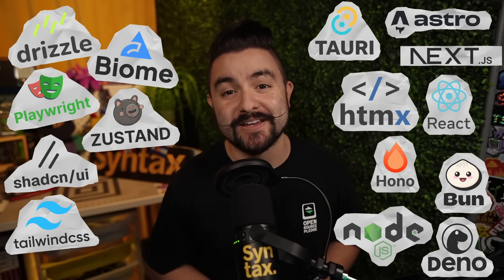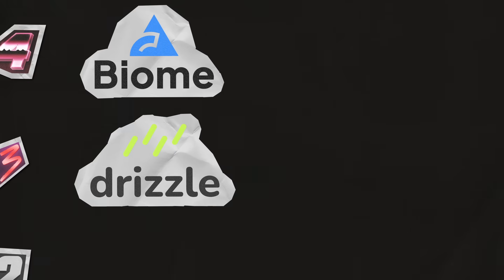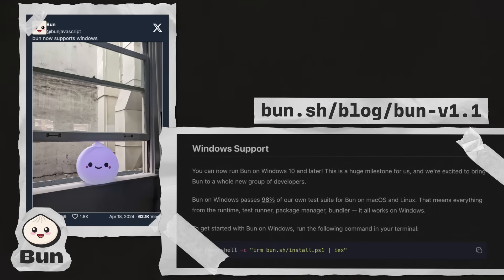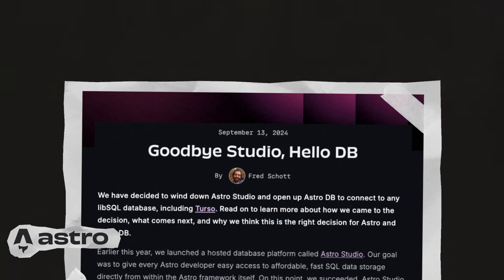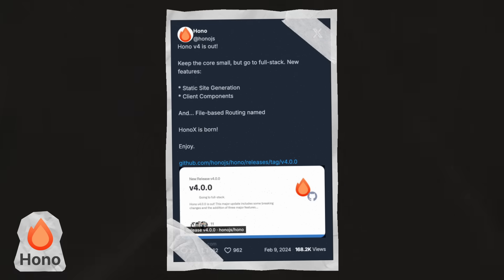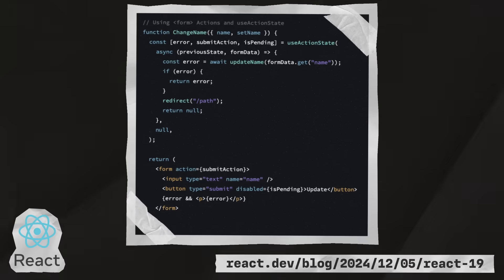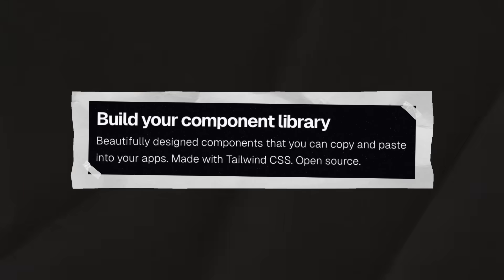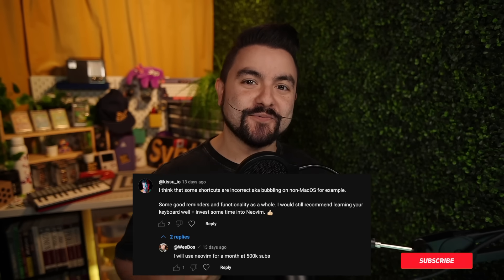The MOST Starred JS Projects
In this video CJ counts down the 15 most starred JavaScript tools, libraries, frameworks and run-times of 2024. For each project he recounts all their new features, releases and announcements from 2024.

00:00 intro
00:23 nodejs - 15
01:17 biome - 14
02:16 drizzle orm - 13
03:19 tailwindcss - 12
04:00 bun - 11
04:38 deno - 10
05:43 astro - 9
06:58 playwright - 8
07:36 zustand - 7
08:20 hono - 6
09:25 next.js - 5
10:09 react.js - 4
11:24 htmx - 3
12:13 tauri - 2
12:57 shadcn/ui - 1
14:12 thanks!

🔥 Be the ~14,700th person to join our super tasty newsletter

Hit us up on Socials!